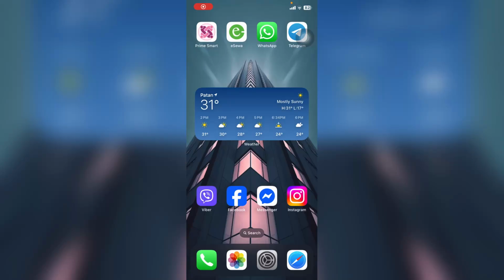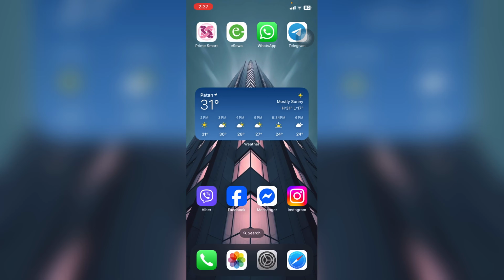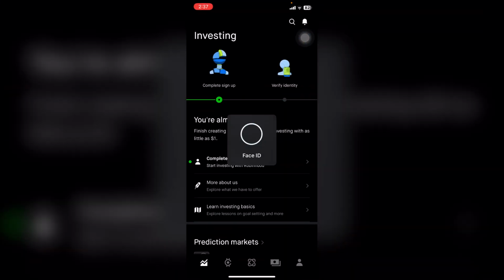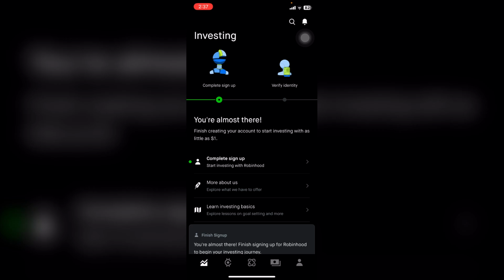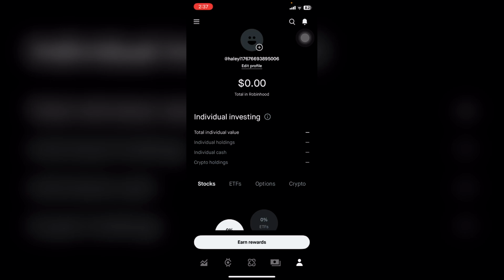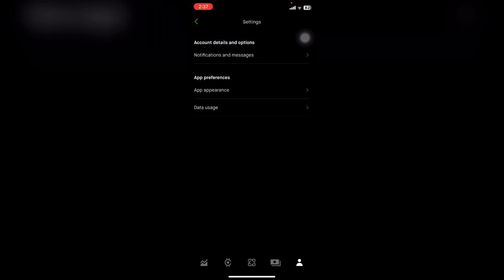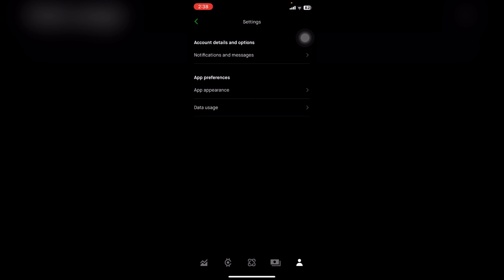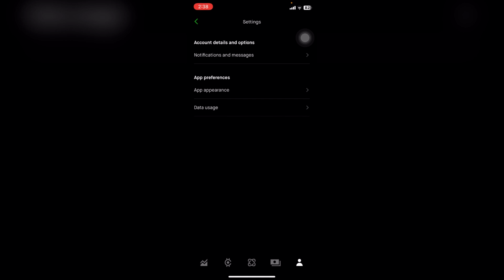How to Enable Instant Deposit on Robinhood 2025?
Want to access your funds faster on Robinhood? In this quick tutorial, we’ll show you how to enable Instant Deposit on Robinhood, so you can start investing immediately without waiting for your bank transfer to clear. Follow these easy steps to activate Instant Deposit and boost your trading flexibility today!